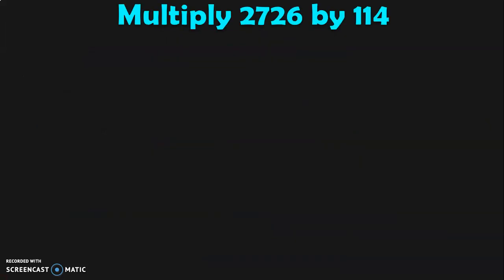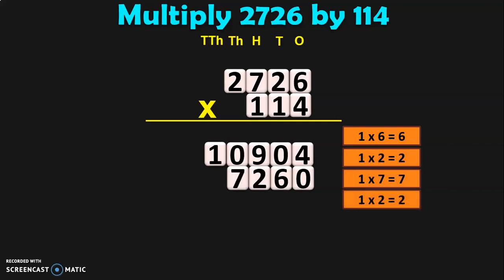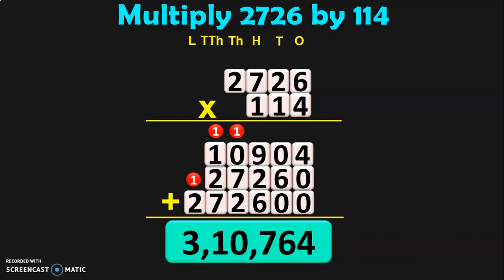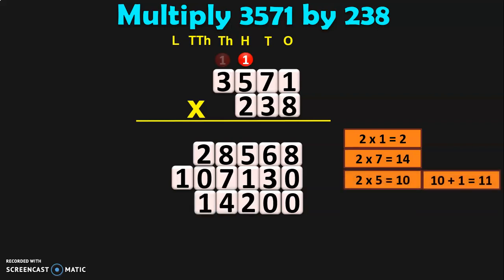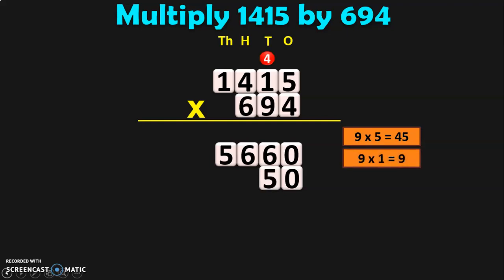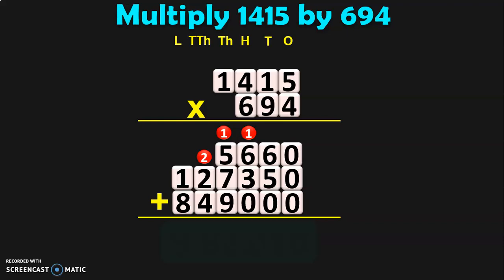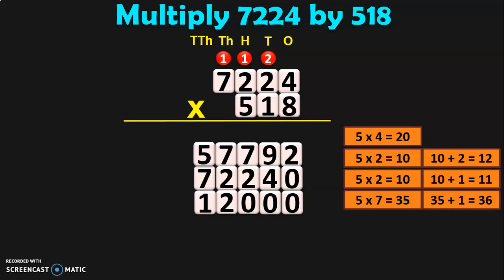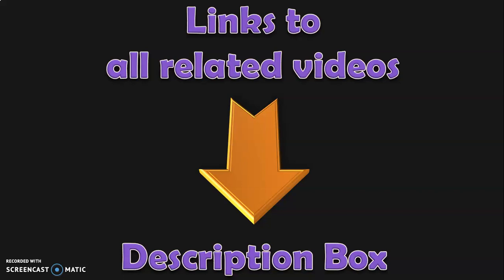Class 5 | How to do 4-Digit x 3-Digit Multiplication ? | PMCE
How to do 4digitmultiplication by 3digitmultiplication step-by-step easily ? You will see explanation to this in this video of PMCE with sufficient examples.

Links to CLASS 5 MULTIPLICATION Videos:
Watch this video NEXT to do MENTAL MATH Sums and MULTIPLICATION WORKSHEET: